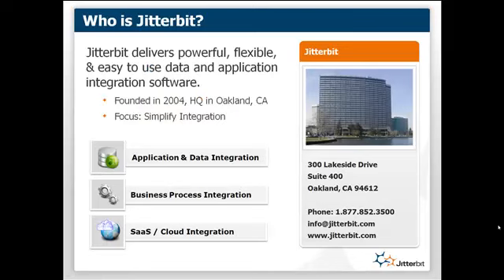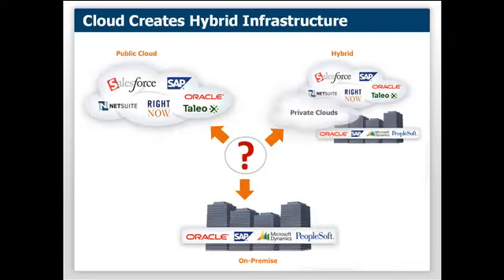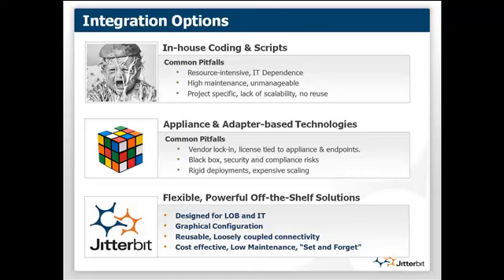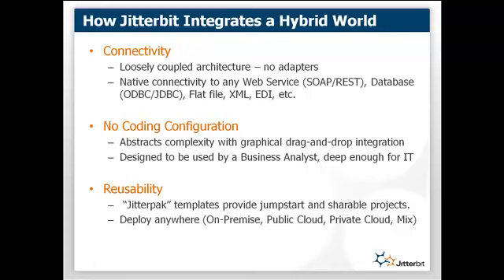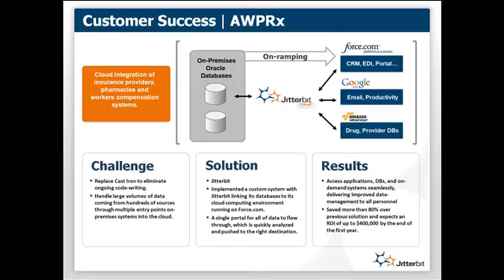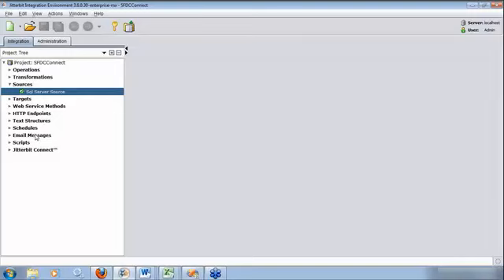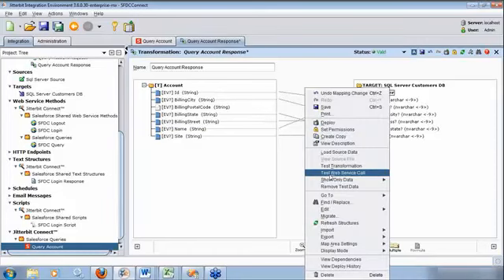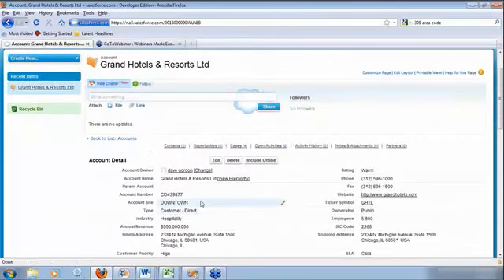Cloud Integration with Jitterbit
This recording of a live webinar focuses on the nuances of integrating SaaS and cloud applications and the ways in which Jitterbit can help you overcome these obstacles.